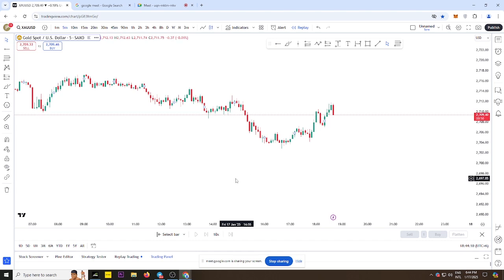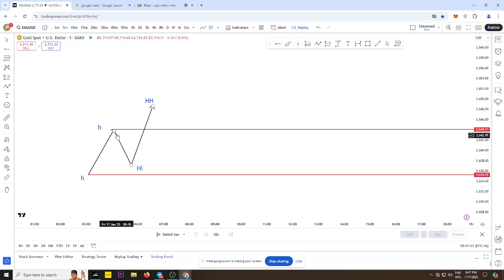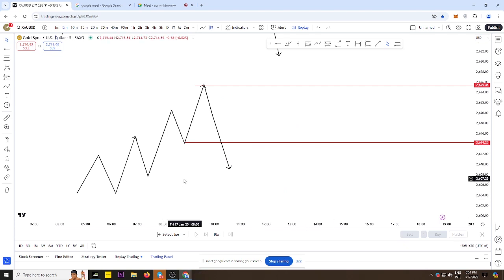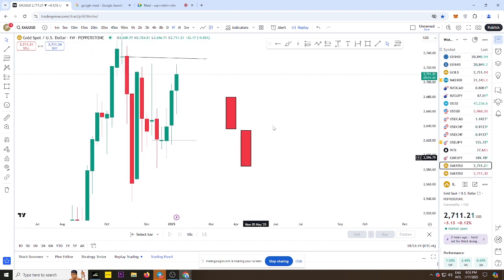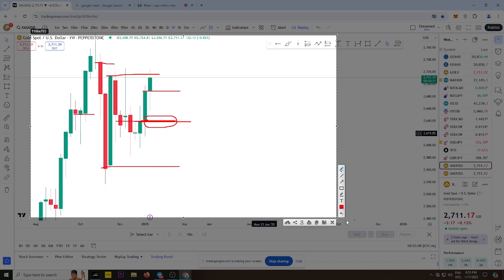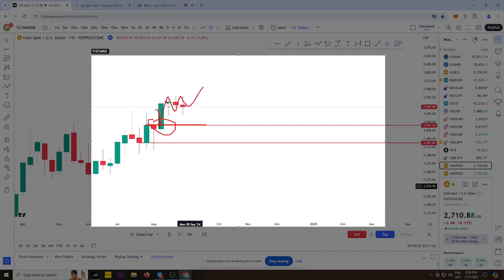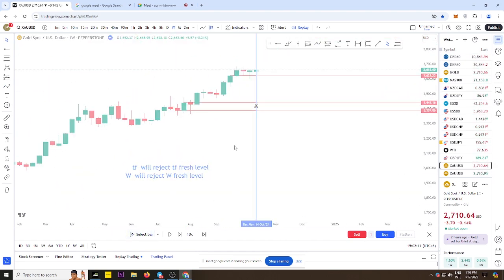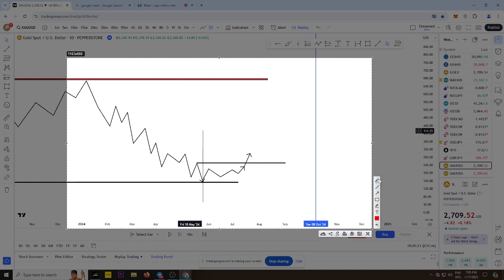How To Predict Market Direction | How To Determine The Directional Bias For Scalpers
Remove everything you've learned about forex trading from your mind, because this is the complete guide to trade forex for beginners, even if you have never seen a graph or a candlestick before.

I will explain everything from the fundamentals to how to take a Trade, and I will provide you with all the information and guidance you need to enter the exciting world of trading.

I will teach you step-by-step how to understand charts, identify patterns, manage risks and make informed decisions, among many other things.

Additionally, I'll literally open and close a trade with you in the spot, so you can follow my steps and take your first trade too.

This guide is designed to give you a solid foundation so you can start trading with confidence and security.

Individual results vary and no representation is made that you will or are likely to achieve profits or incur losses comparable to those that may be shown. You acknowledge and agree that no promise or guarantee of success or profitability has been made between you, and Profitview.